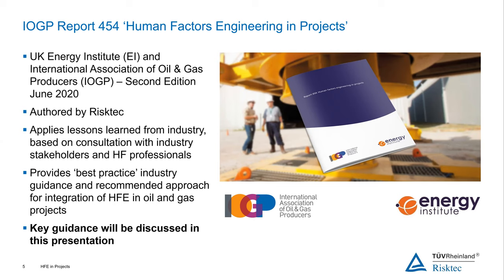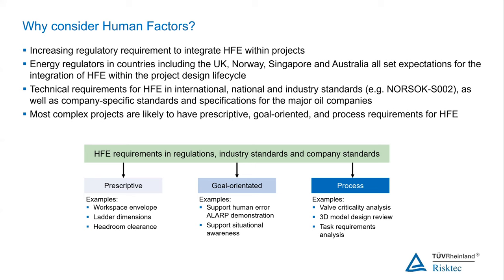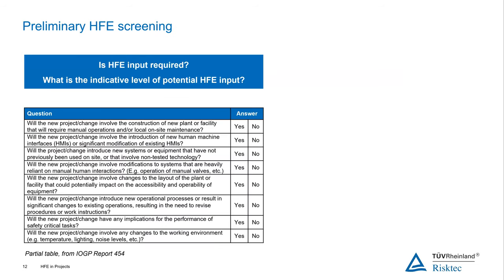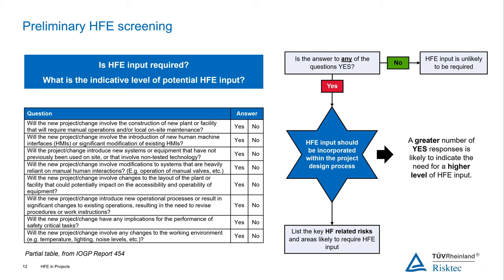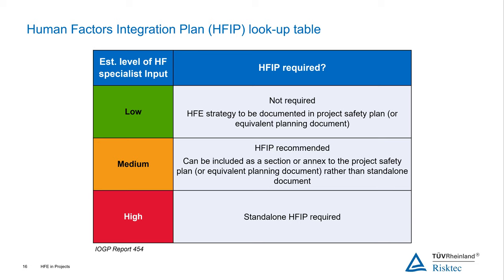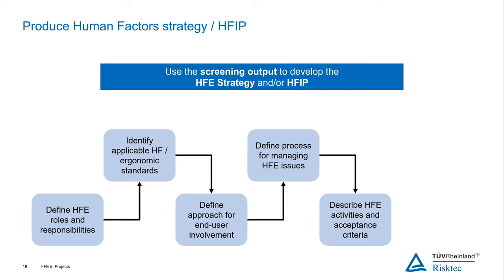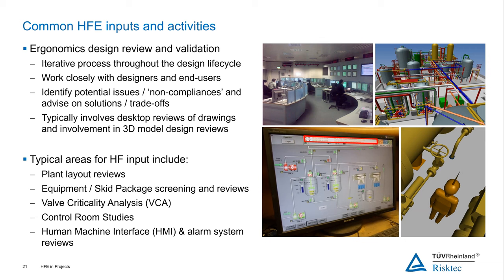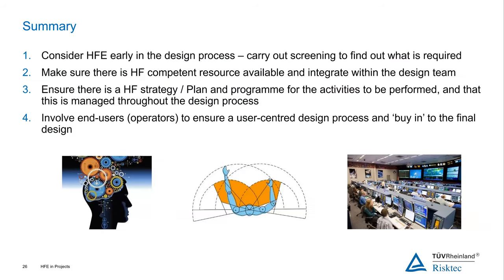WEBINAR - Human Factors Engineering in Projects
This webinar will provide an overview of the process for the successful planning and integration of Human Factors Engineering (HFE) for major design projects.  The webinar will draw upon the EI/IOGP industry best practice guidance, as well as providing insights gained from practical experience.

Webinar Series 6 Ep 1